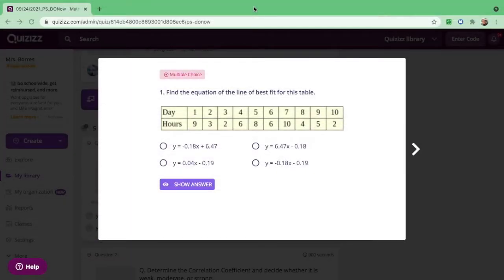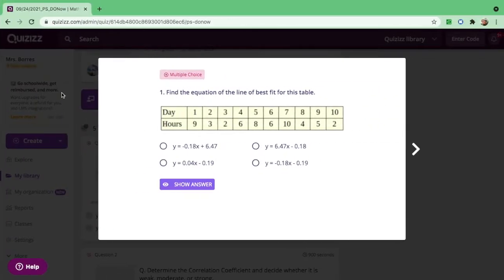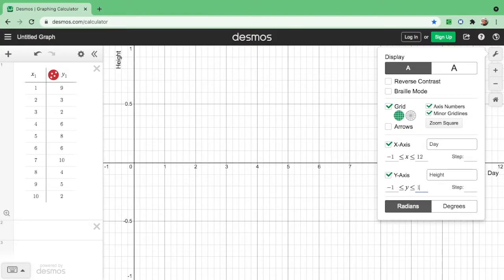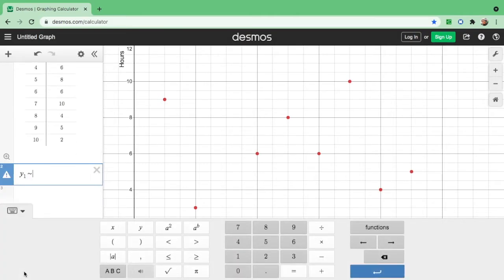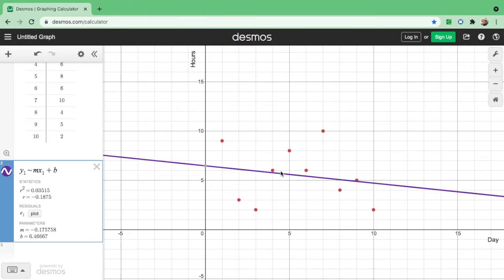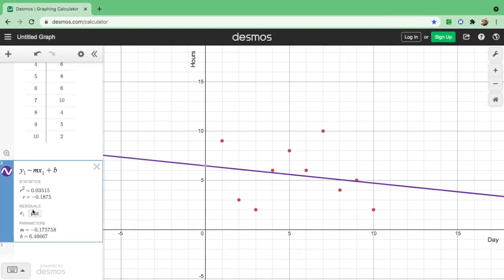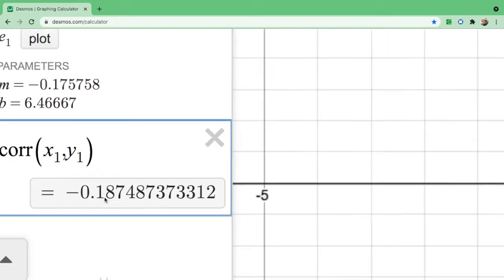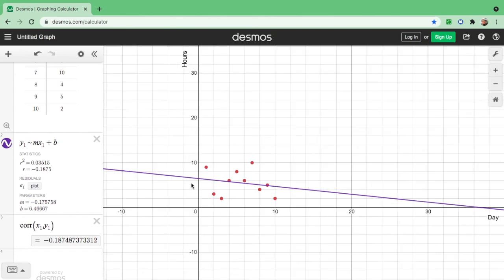Scatter Plot, Correlation Coefficient, and the Equation of a Line Best Fit using Desmos Calculator.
This video shows how to present and compare data using scatter plots and correlation coefficient or Pearson r.

It also shows how find the equation of a line best fit with the data given.